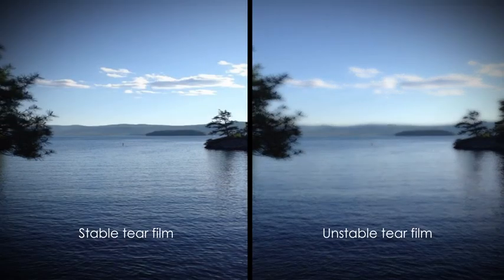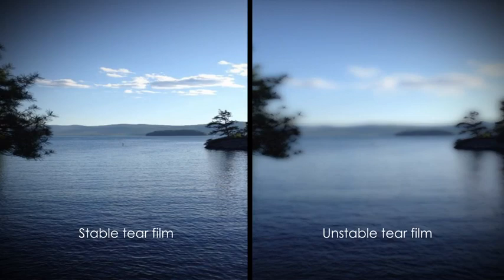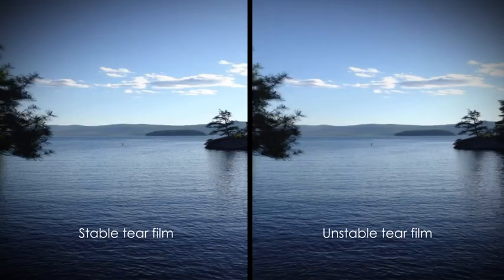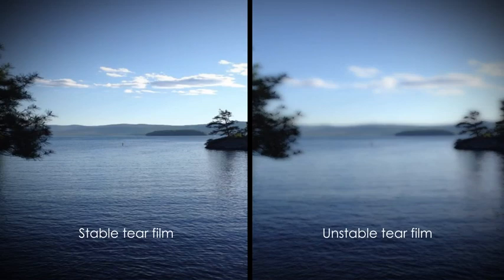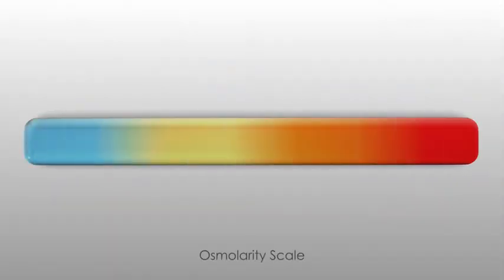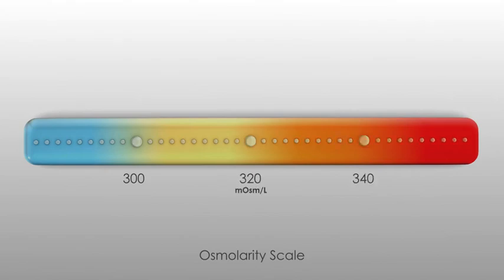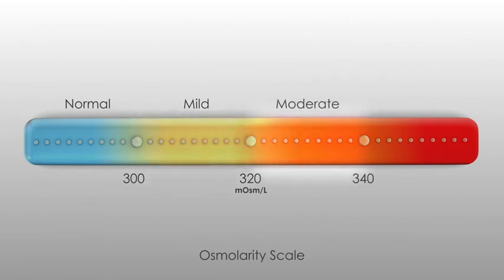Effect of Hyperosmolarity on the Ocular Surface and Visual Acuity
This video illustrates the damage that hyperosmolarity can have on the ocular surface and thus visual acuity.  Osmolarity increases due to a decrease in aqueous production and/or the decrease in lipid production.  Left undiagnosed and untreated, hyperosmolar tears become increasingly toxic to the corneal epithelium.  Watch to learn more!